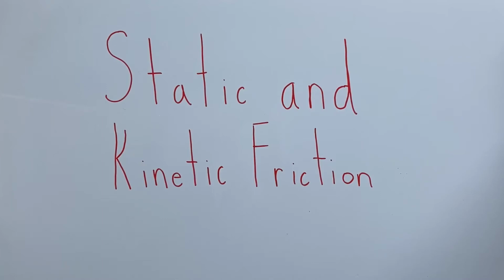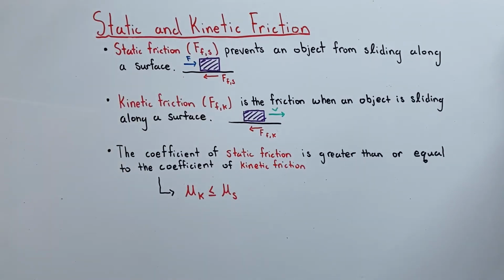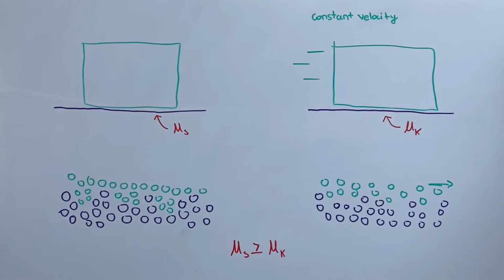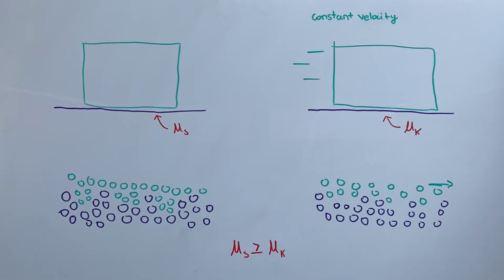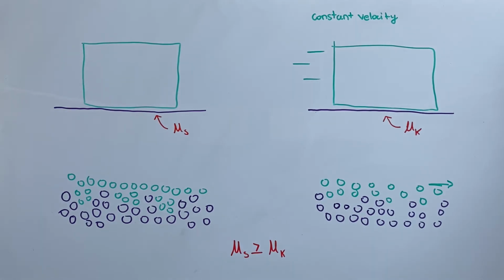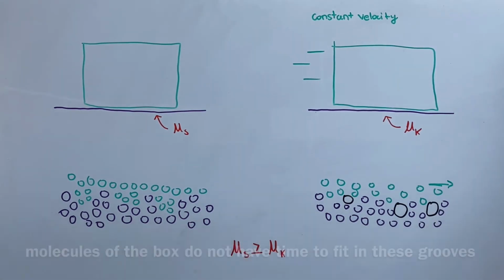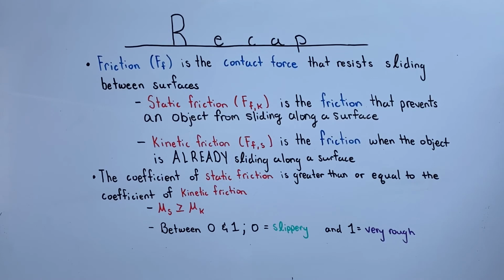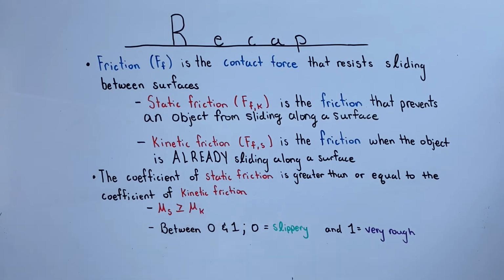Introduction to Static and Kinetic Friction | Physics | Unit 3 | Zstudents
In this video, we will discuss about static and kinetic friction.

Time stamps
0:00  Title
0:08  Lecture
1:03  Diagrammed Lecture
3:10  Recap